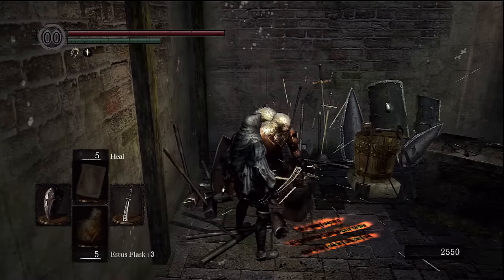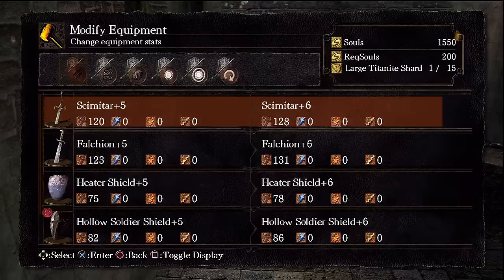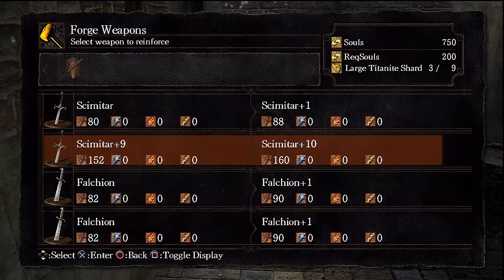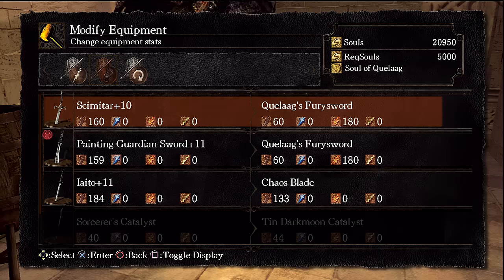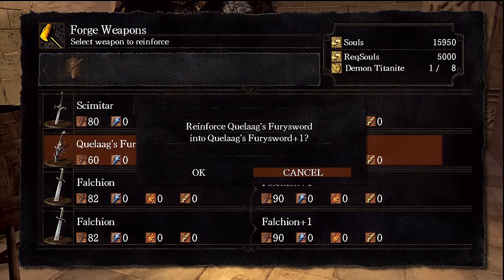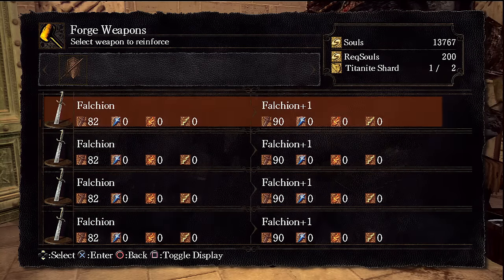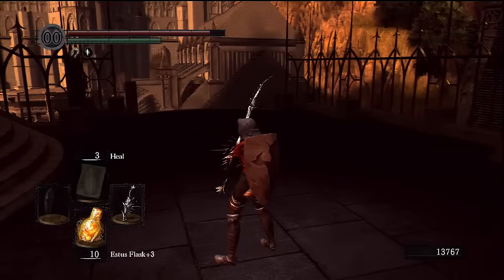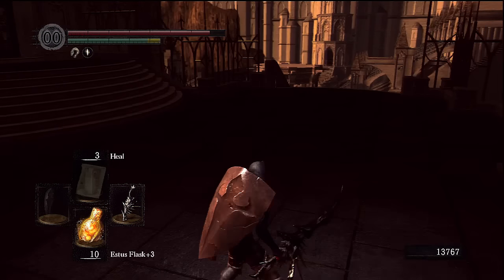How to get Quelaag's Furysword +5 (Best Dex build weapon)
Quelaag's Furysword +5 weapon stats 60/0/180/0/100 E/B/-/- weight:3.5
It also scales up with humanity (whoever has humanity though?)

Upgrade any curved sword to +10. The most common ones are Falchions and Scimitars.  You need 9 titanite shards to get to +5 and 9 large titanite shards to get to +10.  Once you have your +10 weapon go to the blacksmith  in Anor Londo.  He'll upgrade it to Quelaag's Furysword using Quelaag's Soul.  Then you'll need 10 demon shards to get it to +5.